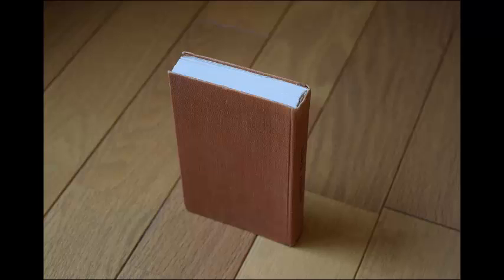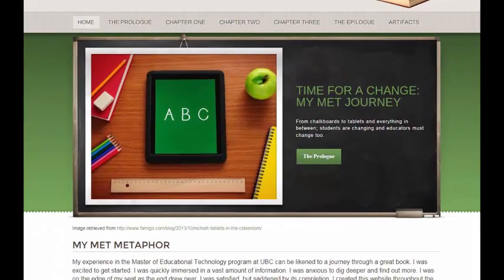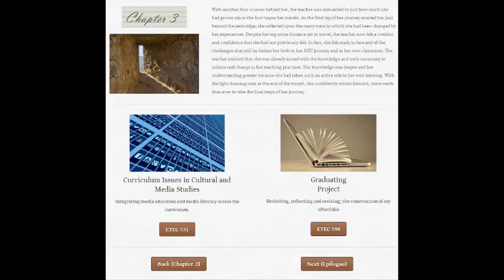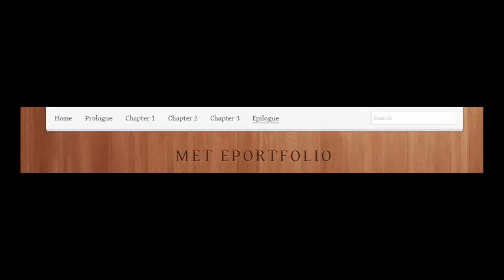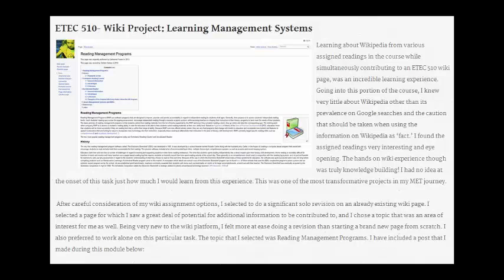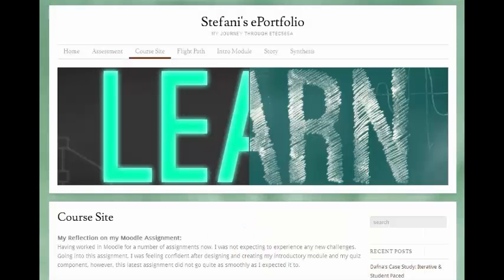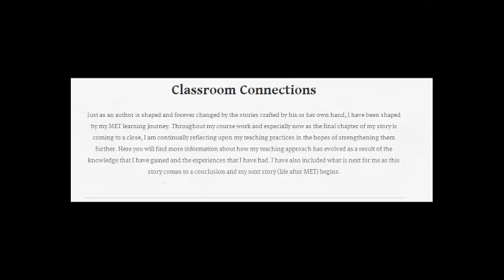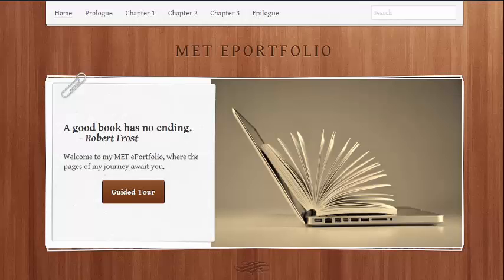Guided Tour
A video tour of my ETEC 590 e-portfolio